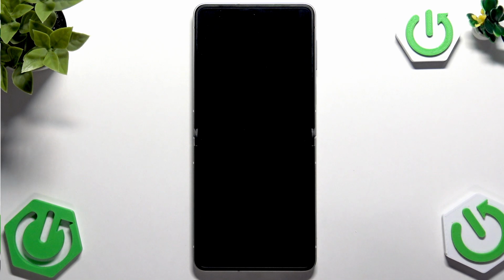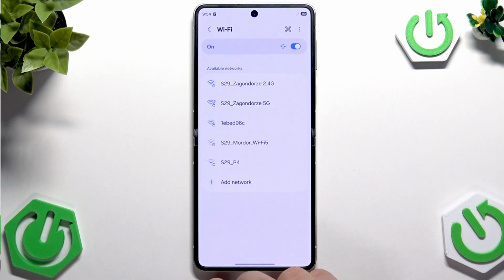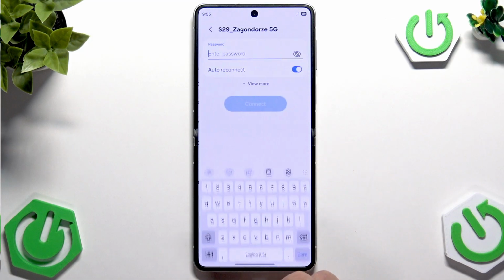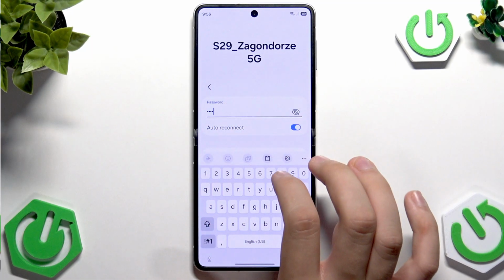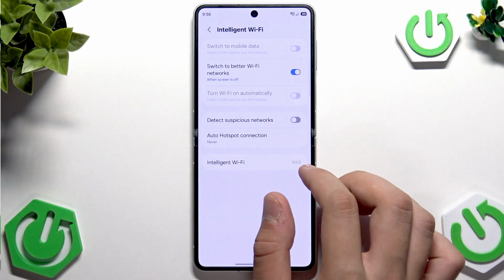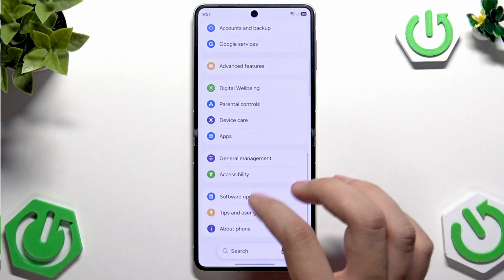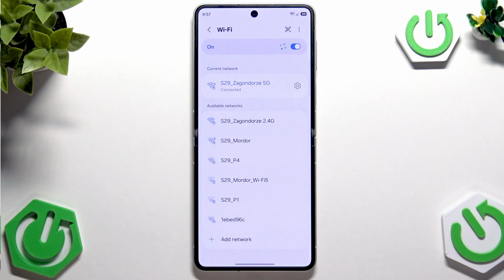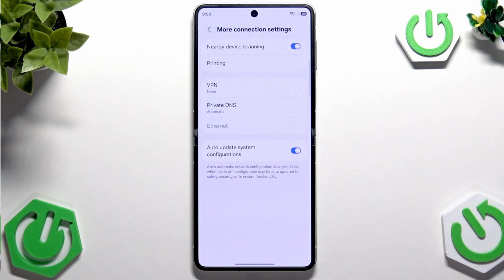How to Fix Samsung Galaxy Z Flip 8 Wi-Fi Connection Problems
Struggling with Wi-Fi connection problems on your SAMSUNG Galaxy Z Flip 8? This video shows you how to restore network connectivity by resetting configurations without deleting personal photos, apps, or data. You'll start by opening Settings and going to Connections, then tapping Wi-Fi to forget the problematic network and reconnect with the correct password. If that fails, turn off Wi-Fi for 10 seconds, toggle it back on, and change the MAC address type from randomized to phone MAC in View more settings. Next, disable Intelligent Wi-Fi detect suspicious network, disable Hotspot 2.0 and WEP networks in Advanced settings, then reset Wi-Fi and Bluetooth settings via General Management → Reset. Finally, set Private DNS to off or automatic and delete any enabled VPN connections.

How to fix Wi-Fi connection problems on SAMSUNG Galaxy Z Flip 8?
Why won't my SAMSUNG Galaxy Z Flip 8 connect to Wi-Fi?
Does resetting Wi-Fi and Bluetooth settings delete data on SAMSUNG Galaxy Z Flip 8?

0:00 Intro - fixing Wi-Fi on Galaxy Z Flip 8
0:29 Forget and reconnect to Wi-Fi network
1:40 Disable randomized MAC address for privacy
1:56 Access advanced Wi-Fi options menu
2:33 Turn off suspicious network detection
2:49 Navigate to General Management settings
2:56 Reset Wi-Fi and Bluetooth settings
3:57 Open Connections menu for more settings
4:09 Disable Private DNS provider host name
4:20 Delete all enabled VPN connections
4:41 Outro - hope it helps you